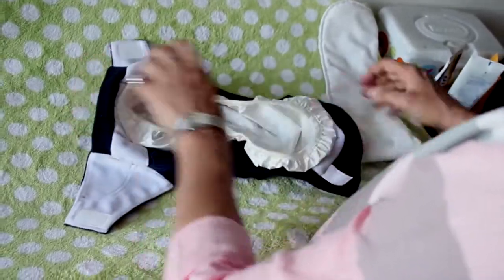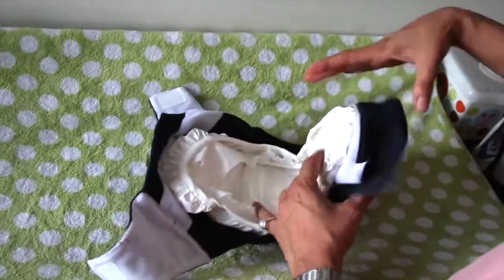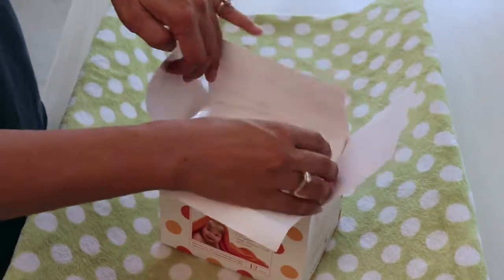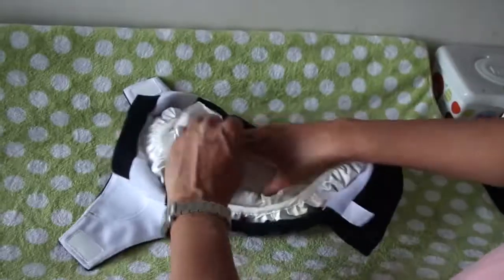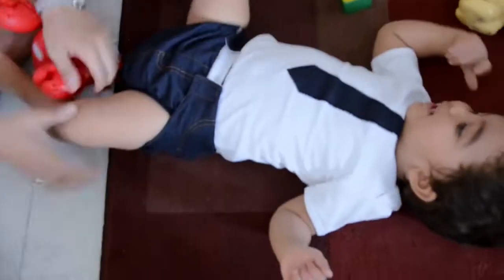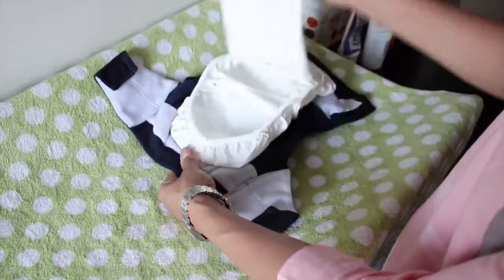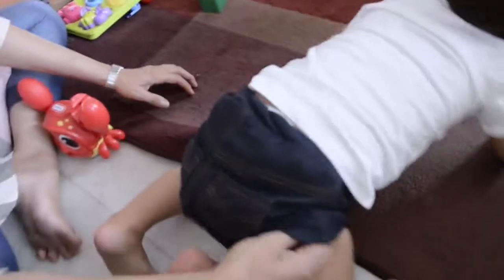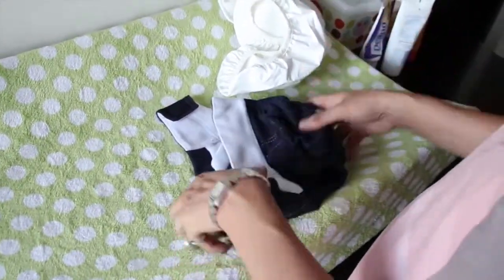How to use your Bumchum Hybrid Diaper with a Washable or Reusable Biosoaker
this video explains how the Bumchum hybrid diaper works. Please follow the short video to understand the use of washable and disposable insert. In the video we have used the reusable insert that comes with the diaper itself and the Bumchum bamboo bio soaker which can be purchased separately.